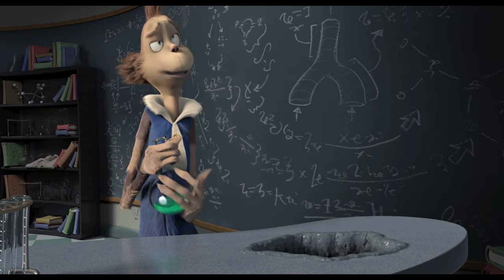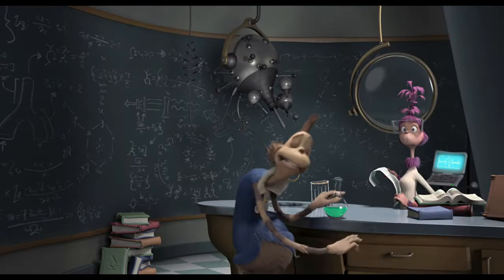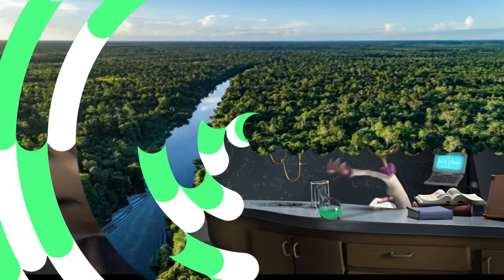Horton Hears A Who (2008) - Dr.Larue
The mayor goes to the smartest Who to ask a certain question.